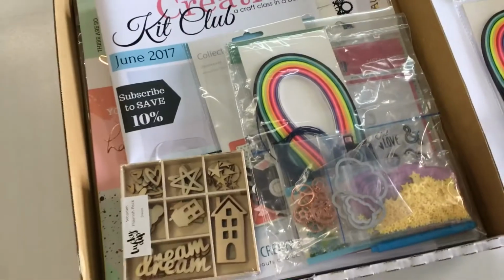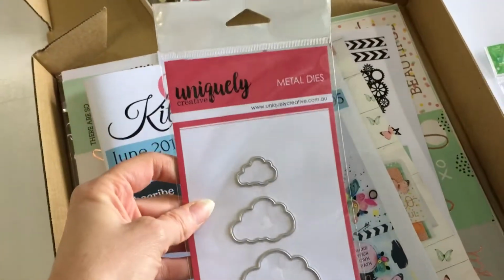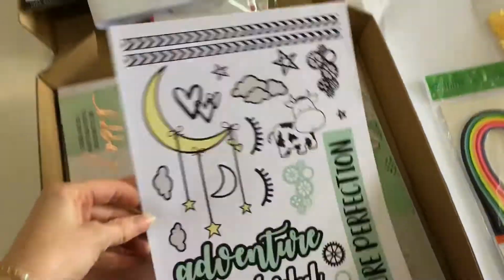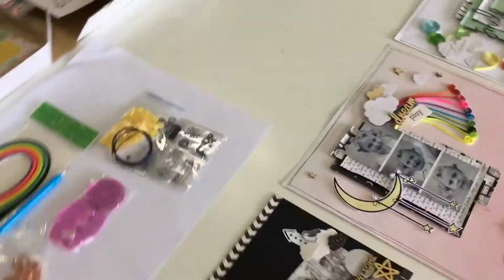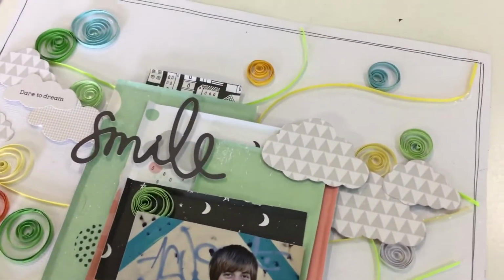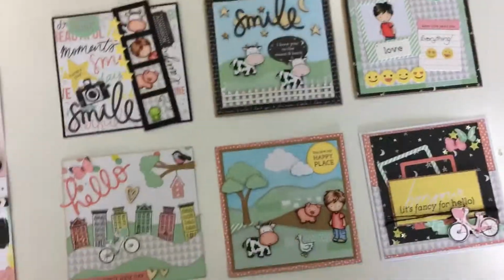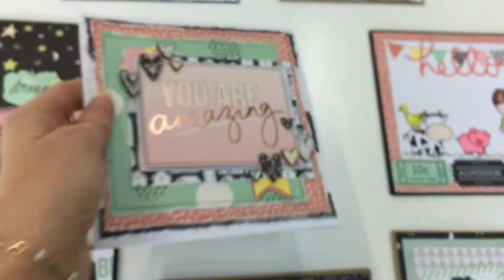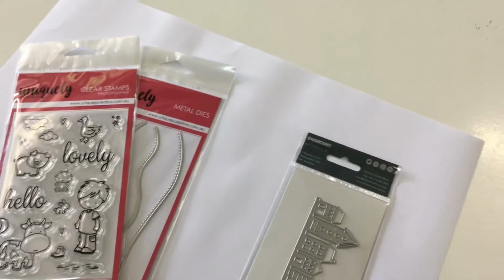What's in the June Creative Kit Box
Learn how to make beautiful scrapbook pages & cards with the Creative Kit Club - a craft class in a box that gets delivered to your door every month!
Full colour step by step instructions are included in the box along with over $80.00 of RRP products for $49.95 + postage.

We do use dies to create our projects and you can purchase dies additionally each month as well, but you don’t need to. We know you might already have something similar at home which you can substitute with.  Subscribers SAVE 10% so why not join the Creative Kit Club today!